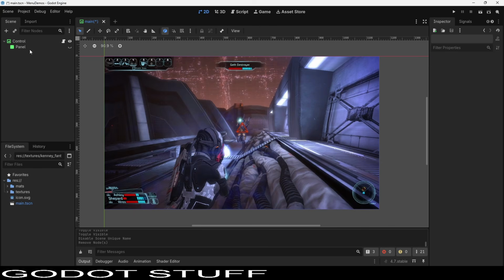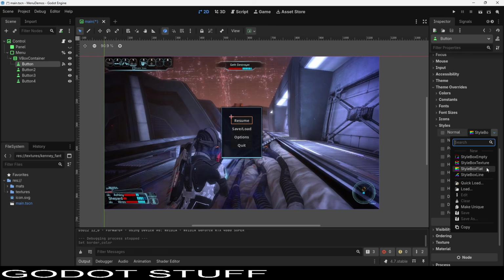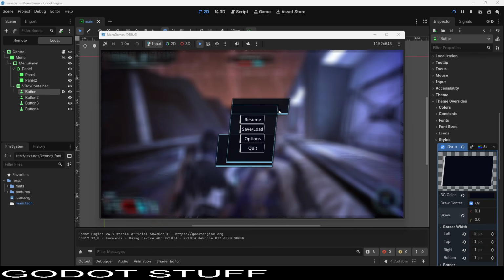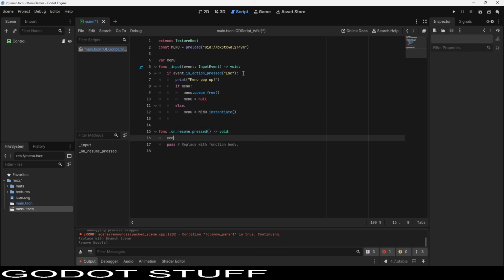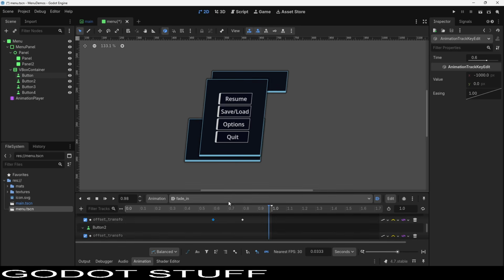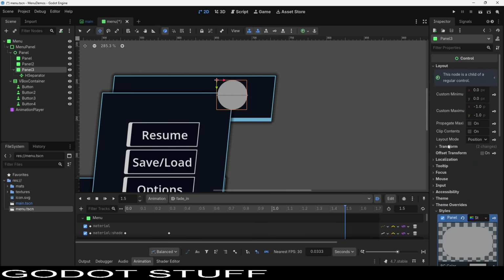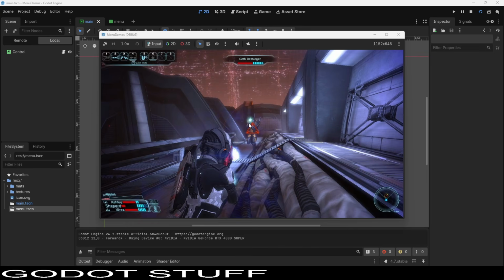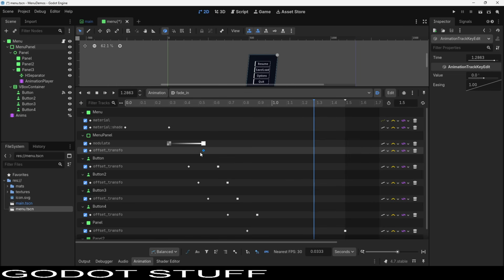Godot is Good at Menus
Let's stop making shitty menus in Godot. It's fast and easy. Here's some tips!